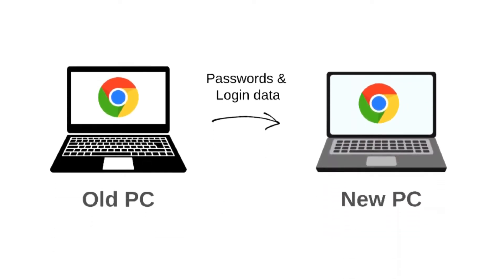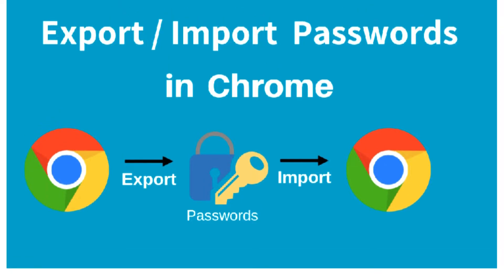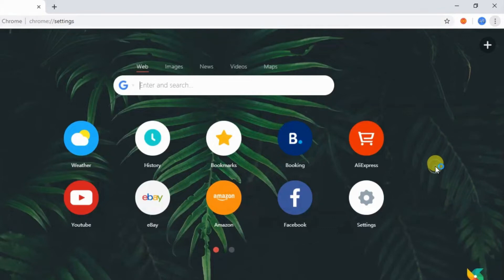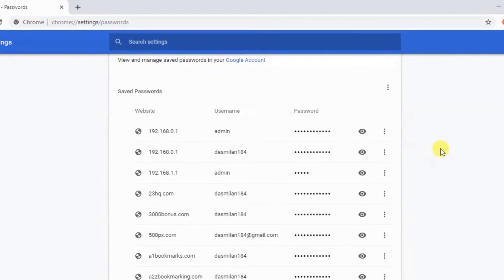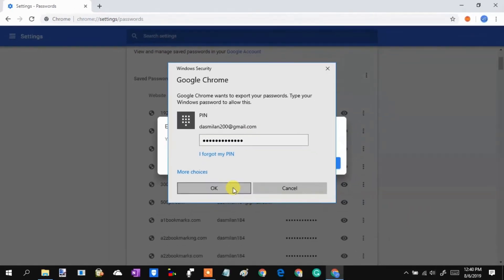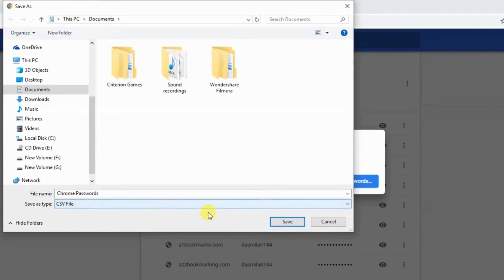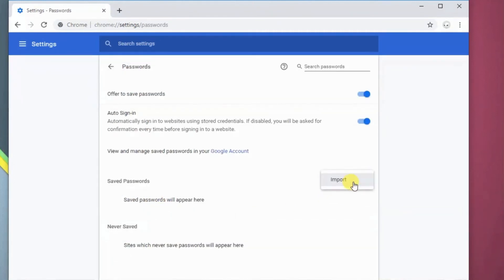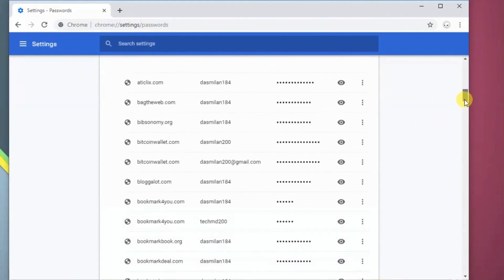Export & Import Passwords from Chrome Browser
You can export your saved passwords from the Google Chrome browser in a CSV file and import them back to a new browser. Here's how to do that. 💡More tech tips on our second channel!